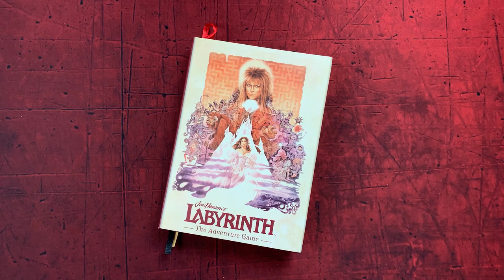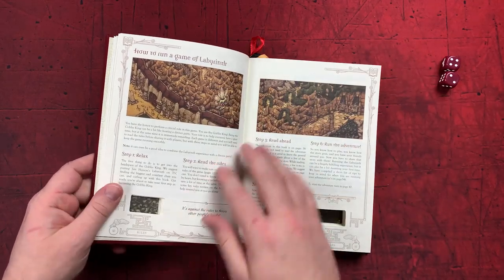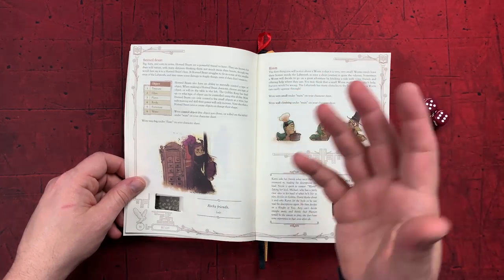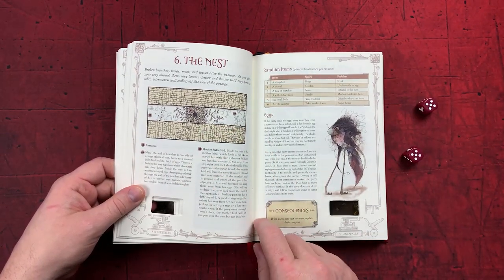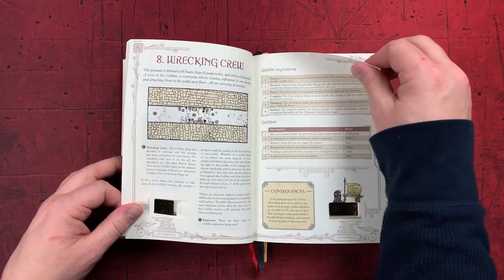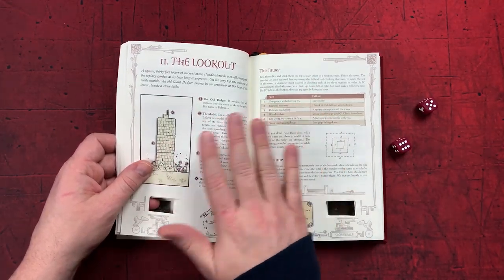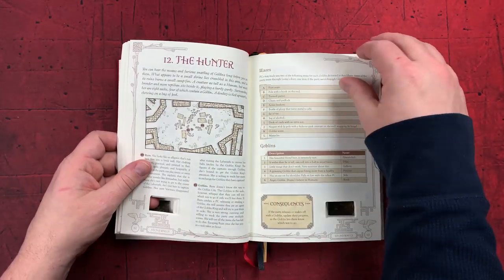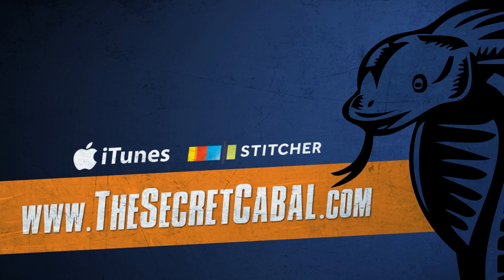Jim Henson's Labyrinth The Adventure Game Overview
Jamie from The Secret Cabal Gaming Podcast take a peek at and gives an overview of Jim Henson's Labyrinth The Adventure Game by Ben Milton and Jack Caesar and published by River Horse.